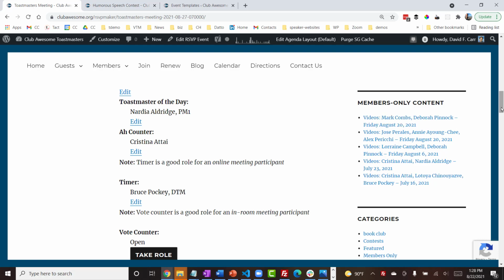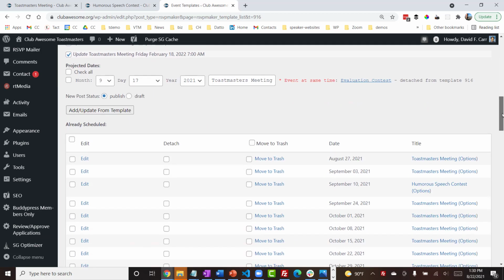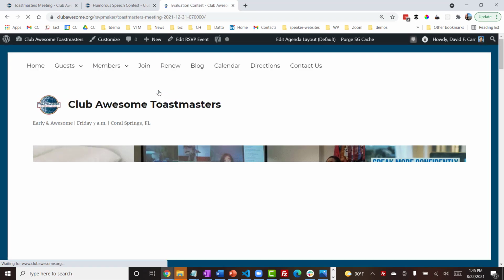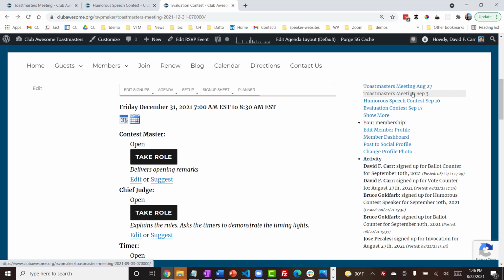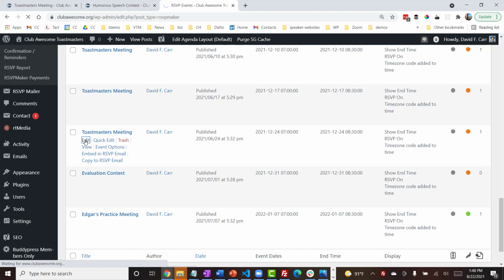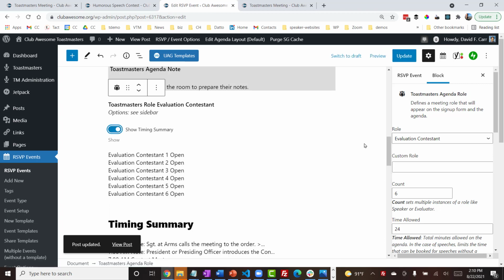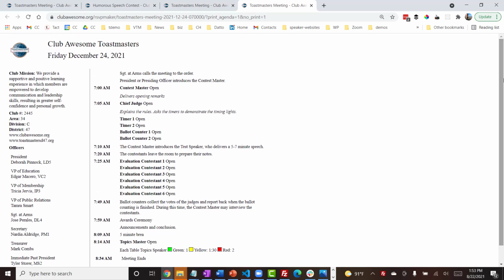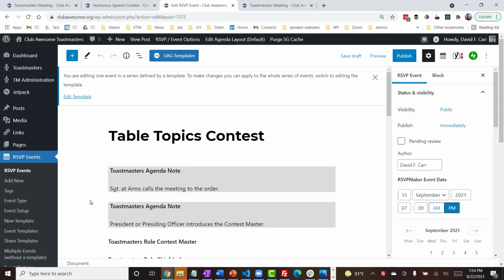How to Change Your Meeting Agenda for a Toastmasters Contest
See also the related blog post